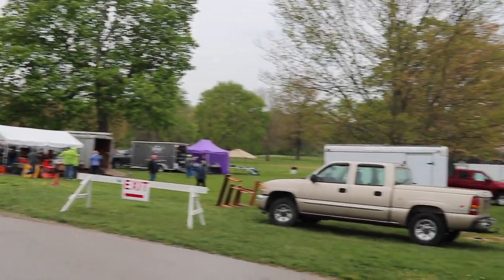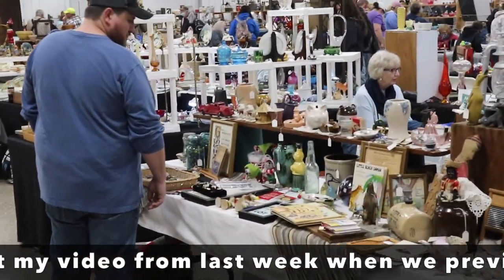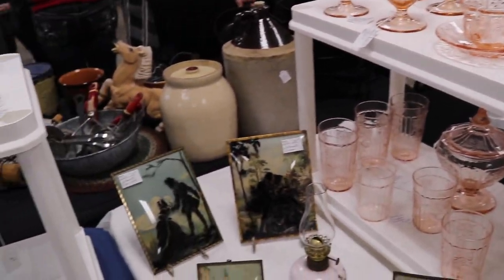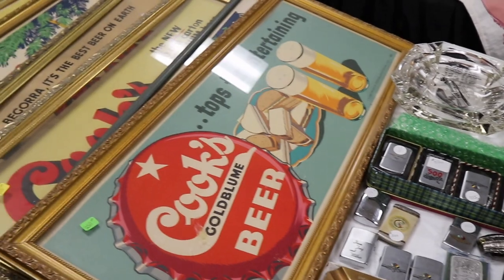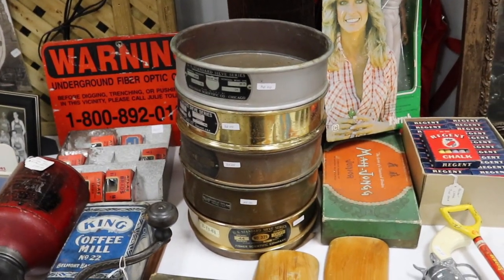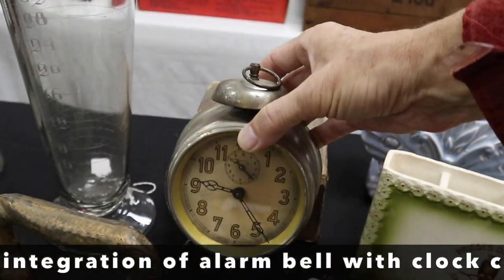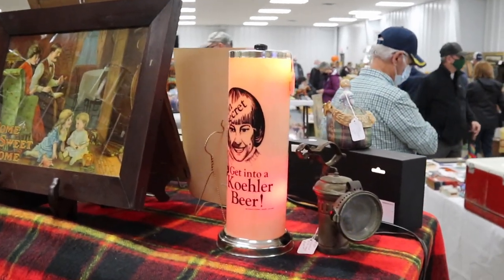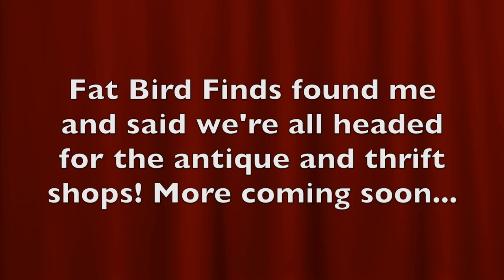COLLECTORS CARNIVAL SHOP WITH ME! | ANTIQUE VINTAGE RESELLING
SEARCHING FOR RESELLER BARGAINS | BIG ANTIQUE & VINTAGE SHOW

Our preview day shopping just whetted our appetites, so we're back for the full public show today to see what the dealers rolled out overnight! There's lots of fun and finds to explore at this large regional antique show in Indiana, and we're on the prowl for reseller gold among the vast array of curated vintage at Collector's Carnival.

We start outdoors, where a little drizzle hasn't deterred several dealers from setting up overnight. Good deals on farm wheels and a piggy bank that promises to turn into a Cadillac are eye catchers, and we also buy more from the $5 deal guy whose trailer we helped unpack yesterday.

Then it's on to the main hall, and what a difference a day makes! Crowded shelves and crowded aisles stand have replaced yesterday's half-empty hall, and there's lots of old stuff to see that's new to us...scarce Indy race car models given to racers and sponsors, a Mutt & Jeff cast iron bank, even an unusual shaving stand are here to entice us. We score a nice German tankard, learn why a simple tobacco box is worth over $200 and enjoy eye popping art glass, advertising signs and kitchen collectibles galore!

I finally spot part of our YouTube shopping group, who are ready to go hunt several antique malls and shops in the vicinity...but only after I drop $400 on a really great grouping of Juliana and other 1960s designer costumer jewelry! There's so much antiquing and thrifting around here that we might just have to keep on filming all day...much more to come in our next videos.

☀️  Bitcoin: 3JGh9AZXex7ZX7inhVCHFW5KemjWhi8DkK